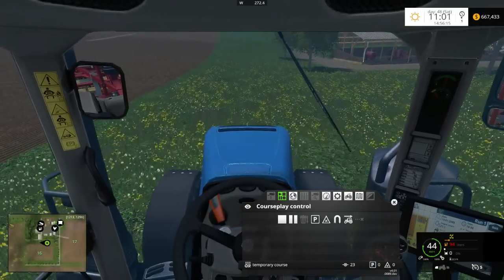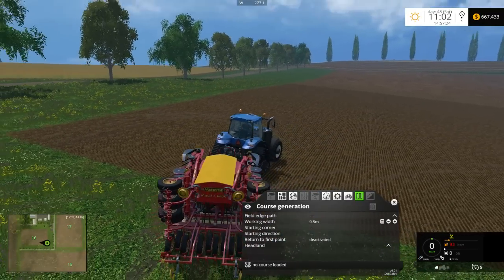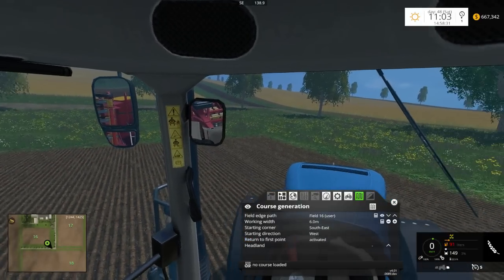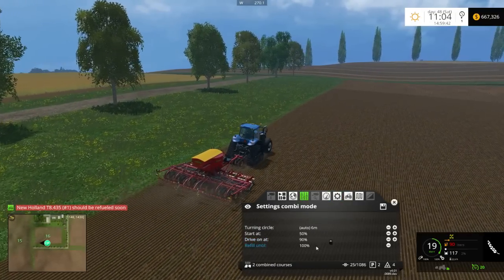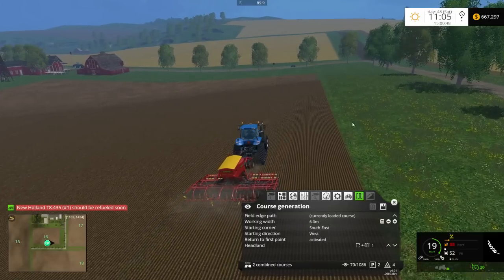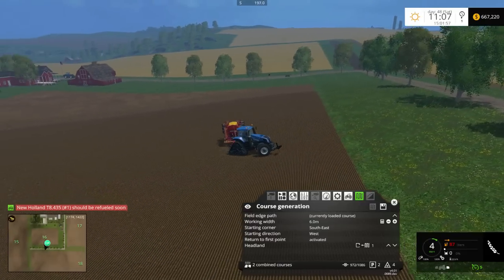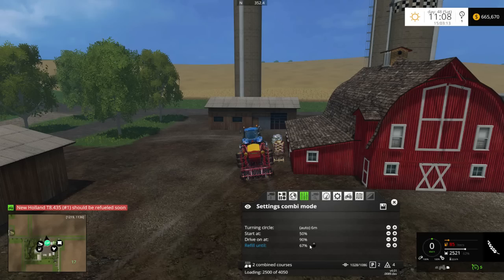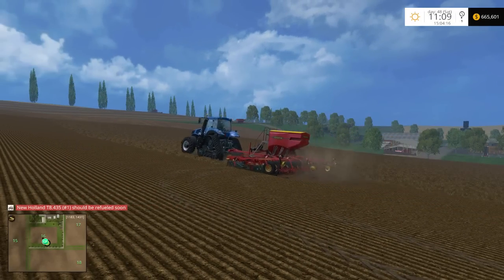Courseplay Tutorial - How to use seed and refill - Farming Simulator 15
In this tutorial you learn how to set up a seeder and a refill course using courseplay in Farming Simulator 15